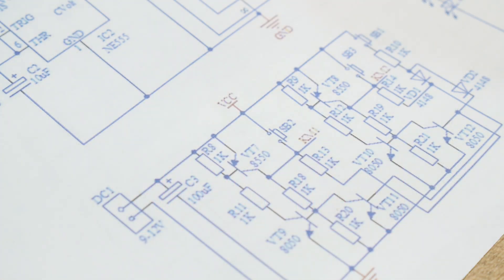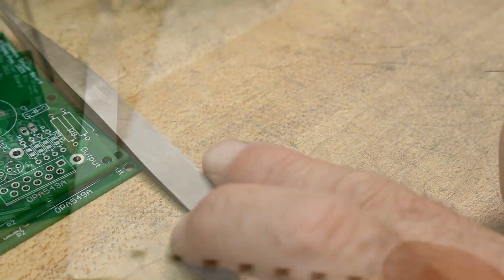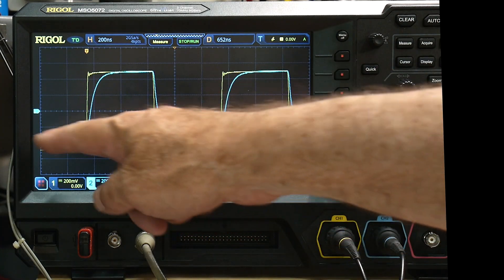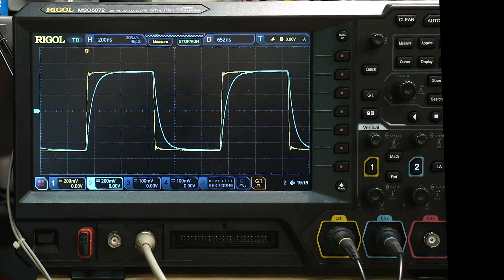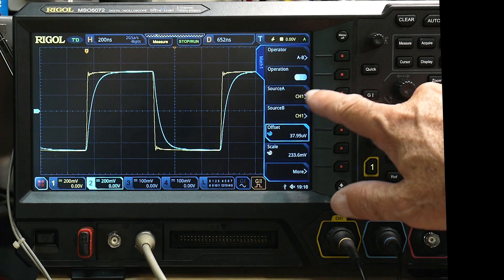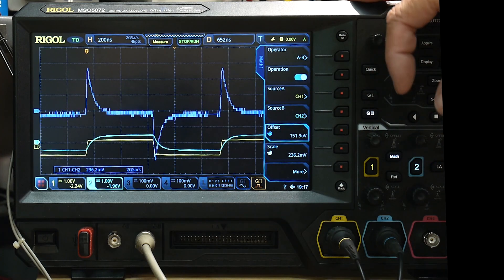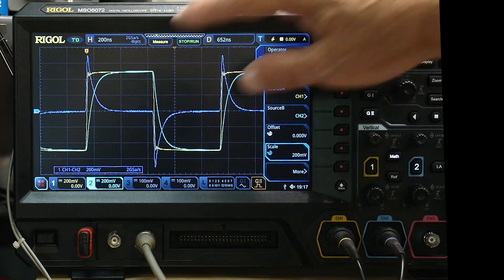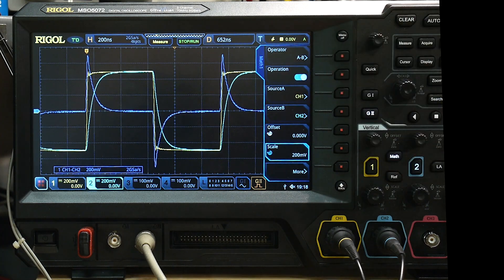#855 Basics: Measure Current with an Oscilloscope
Episode 855
We use two probes and a math function to perform an AC current measurement